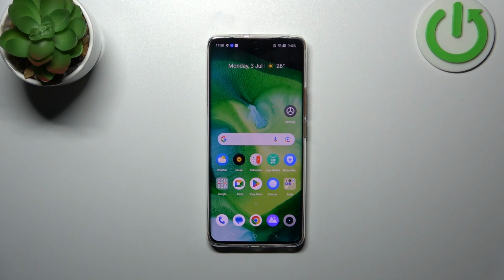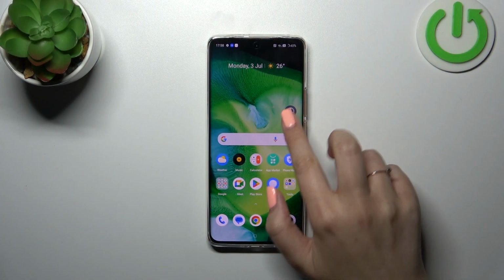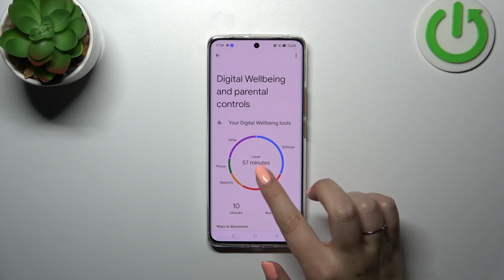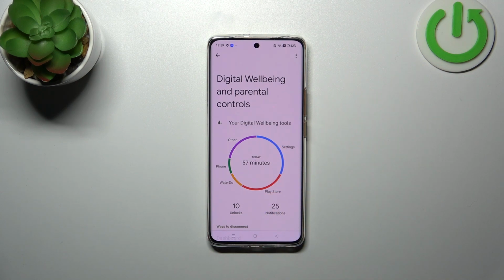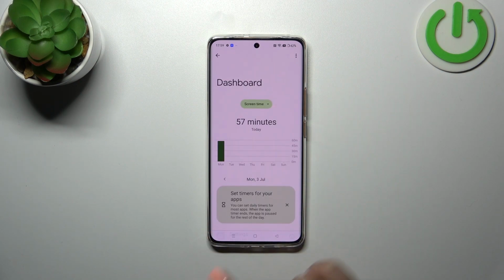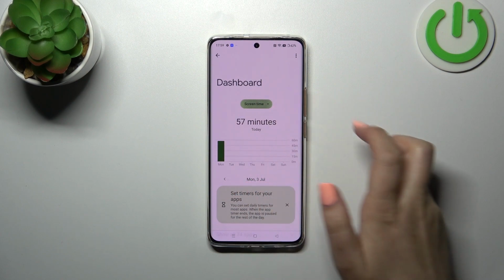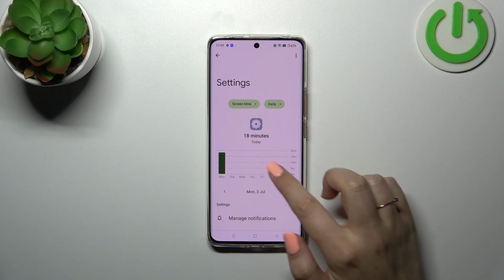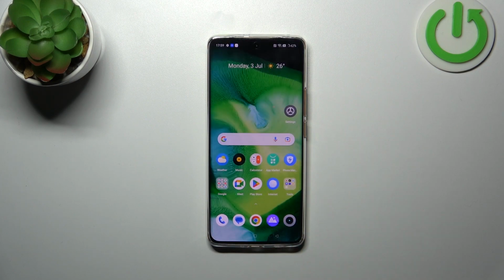How to Check Total Screen Time in REALME 11 Pro – Screen Time Statistics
Hi there! Have you ever been wondering how you can check your total screen time on REALME 11 Pro? In today's video we're going to show you how you can check total screen time on your REALME 11 Pro just in a couple of simple steps. With this feature you can check how much time you spend on your REALME 11 Pro and in which apps. So if you wish to learn how you can check total screen time on REALME 11 Pro, all you need to do is just watch this short video to the end, follow the instructions provided by our specialist and try to perform this operation yourself on your REALME 11 Pro.

How to check how much time you spend on REALME 11 Pro? How to check how much time you spend on applications in REALME 11 Pro? How to see how much time you spend on REALME 11 Pro? How to check total screen time in REALME 11 Pro? How to see total screen time in REALME 11 Pro? How to get access to the screen settings in REALME 11 Pro?